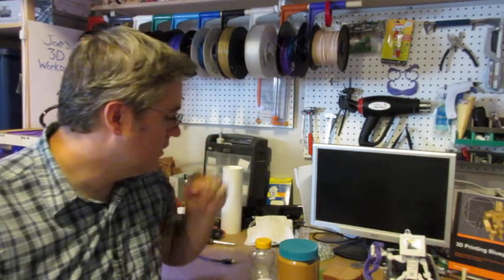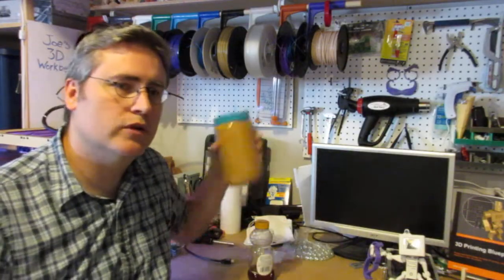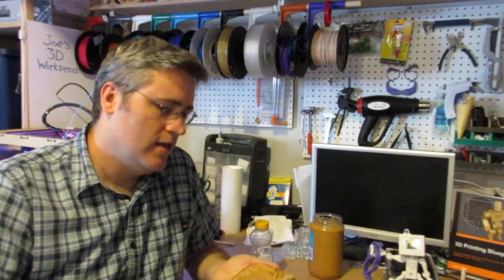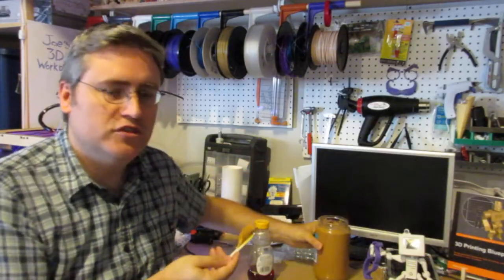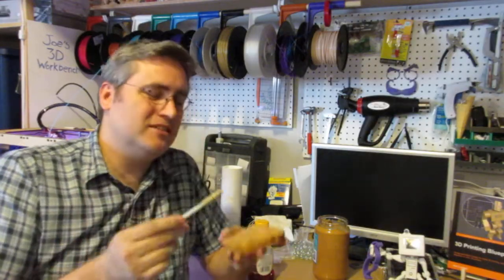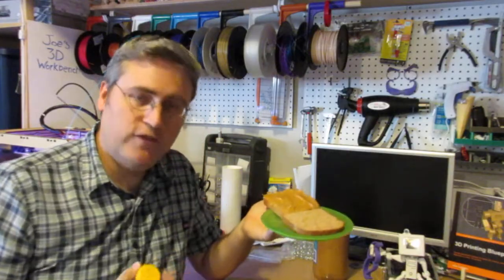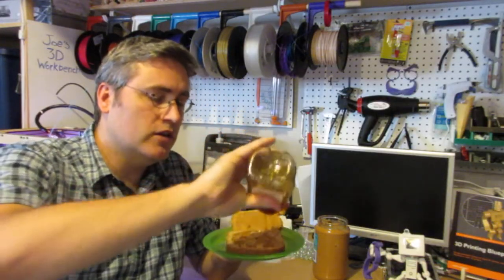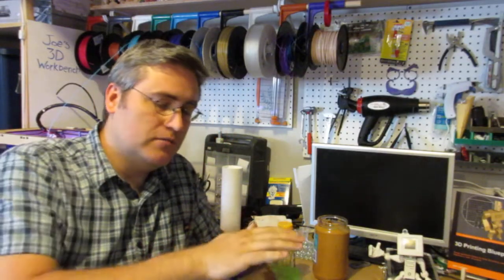3D Bench Talk Food Safe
Common knowledge states that 3D prints can not ever e food safe. But common knowledge can be wrong.